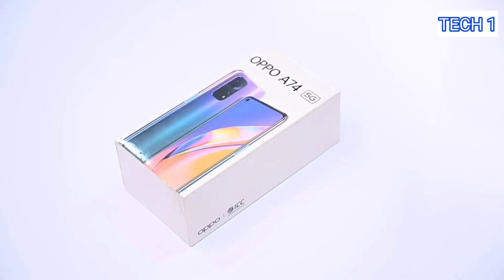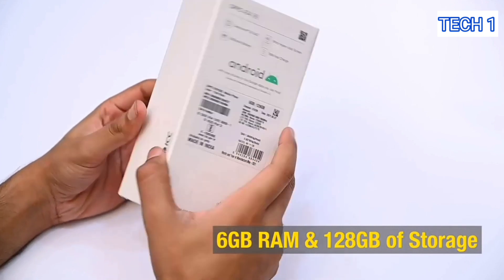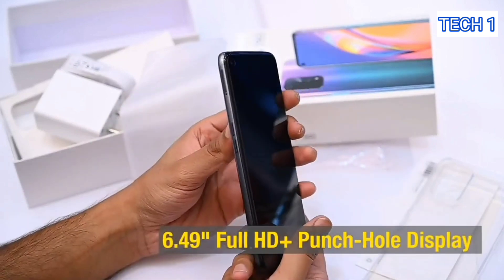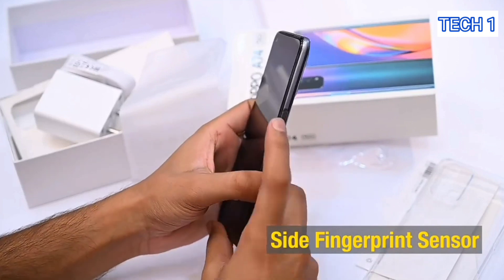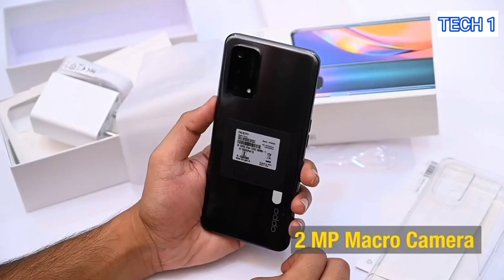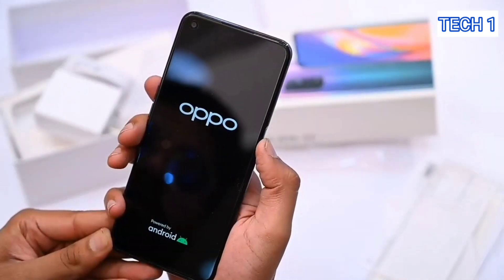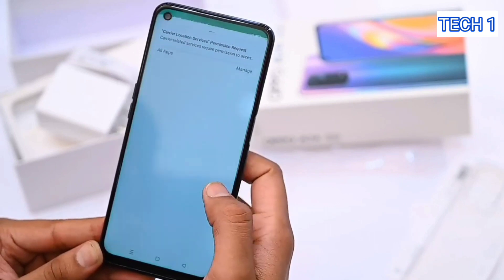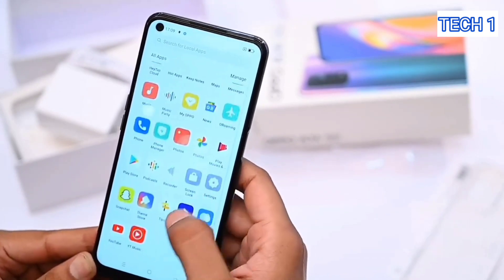OPPO A74 5G Unboxing